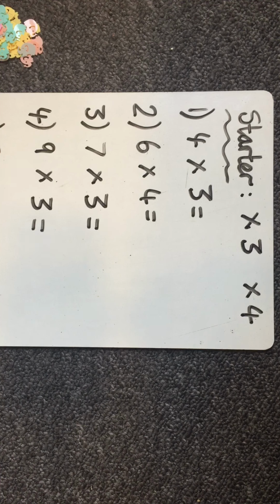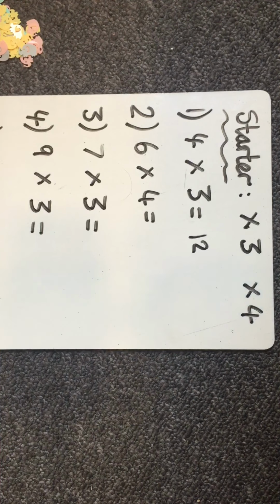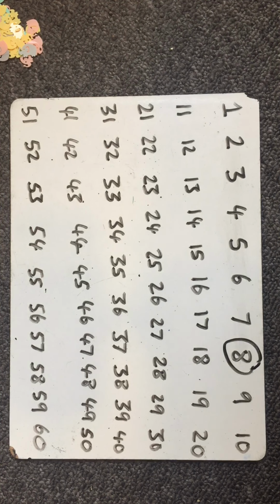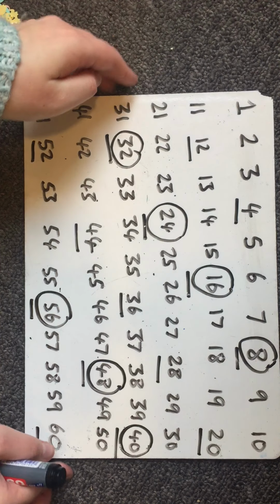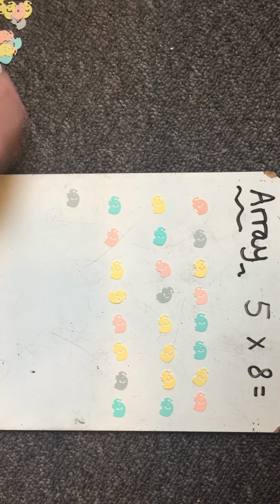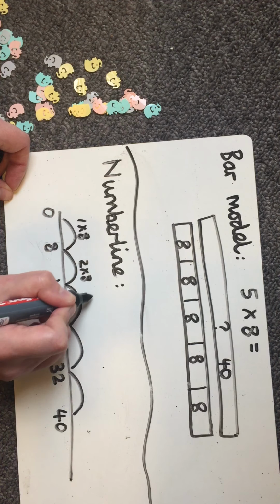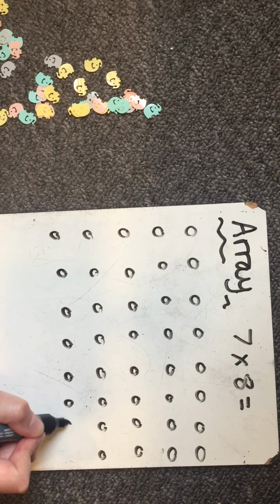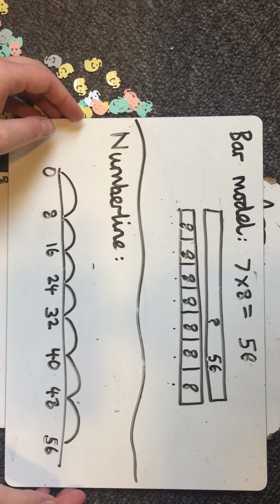Maths x 4 (Monday 1st Feb 2021)